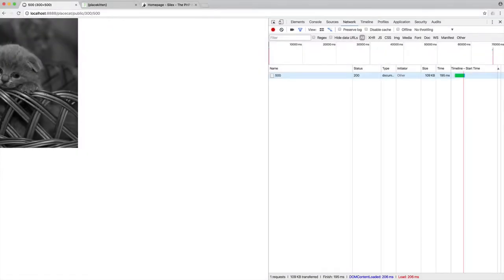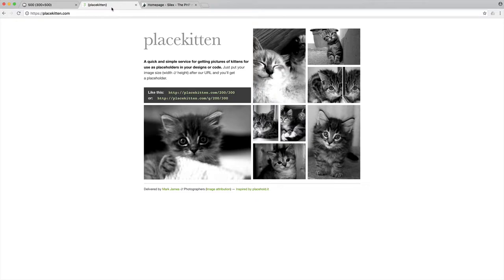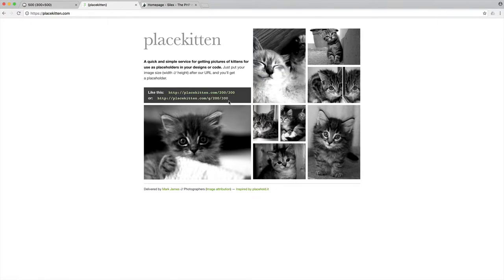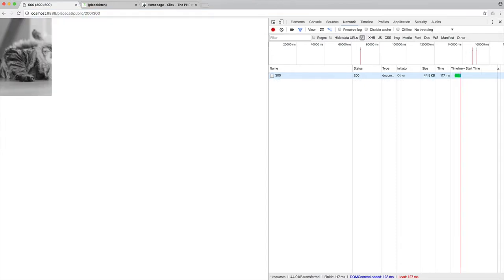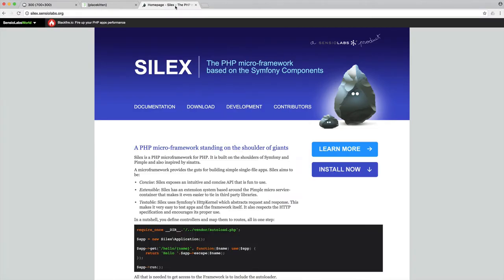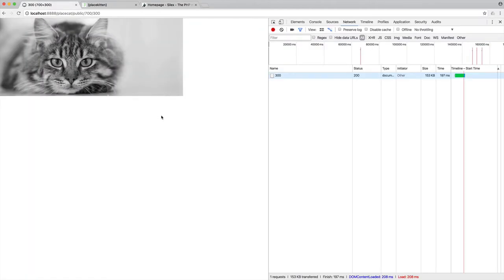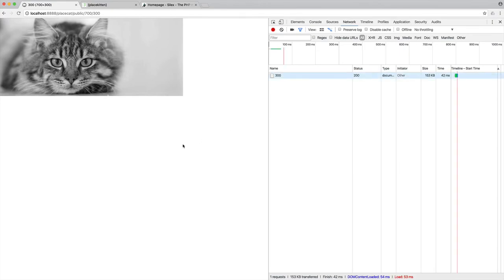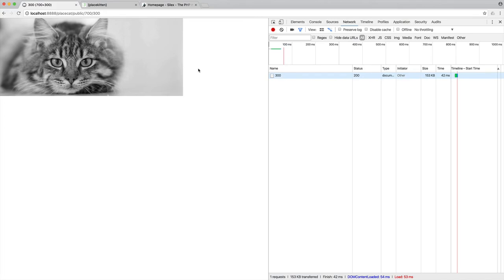Build a Placekitten clone with Silex: Introduction (1/6)